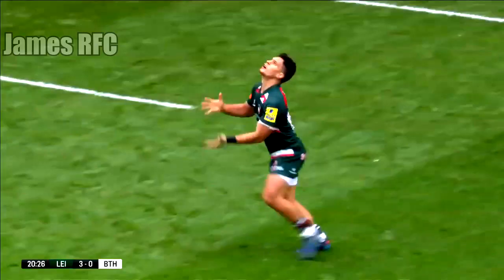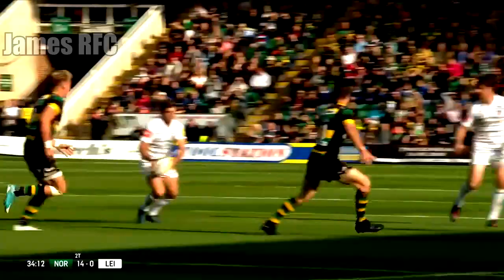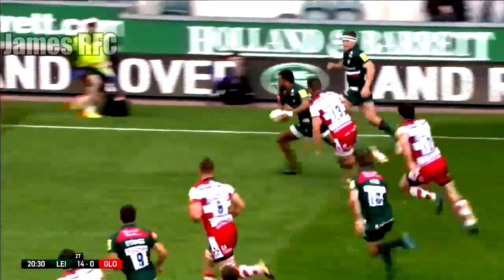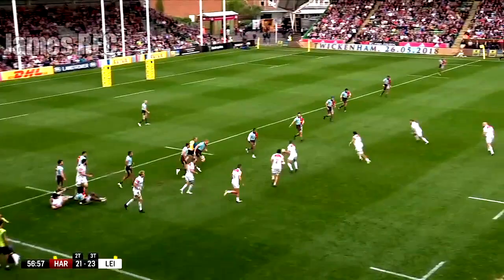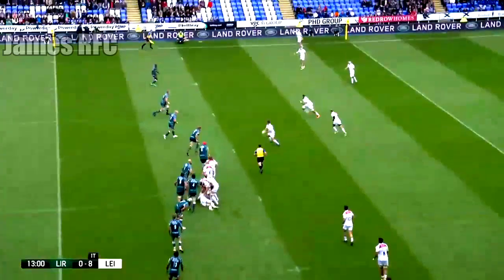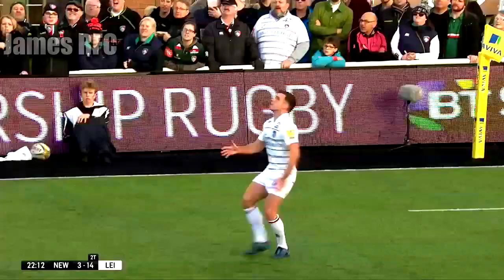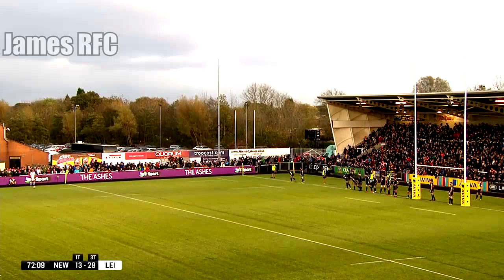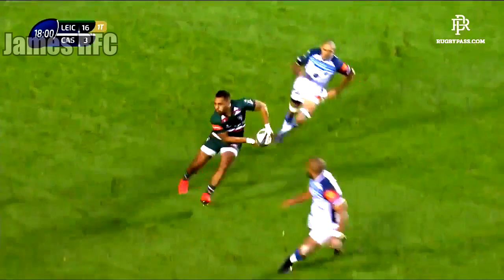George Ford 2017/18 Highlights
George Ford 2017/18 Highlights Part 1
I do not own or claim rights to any music used